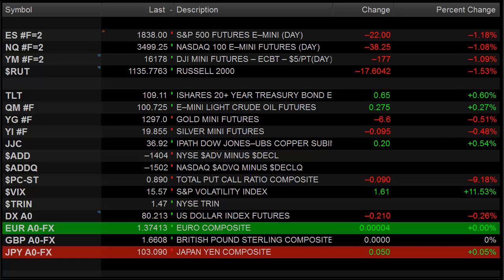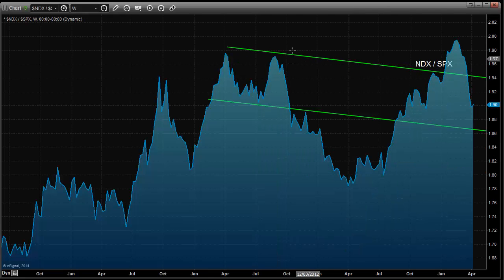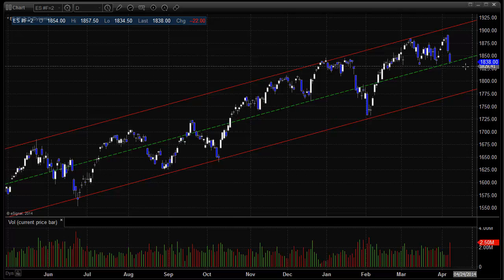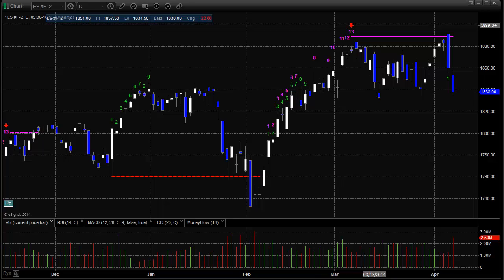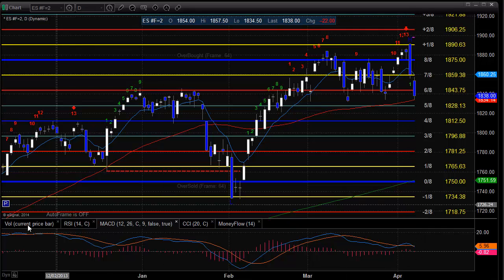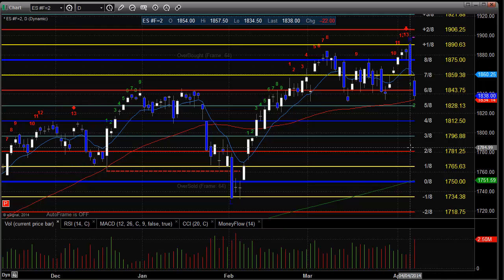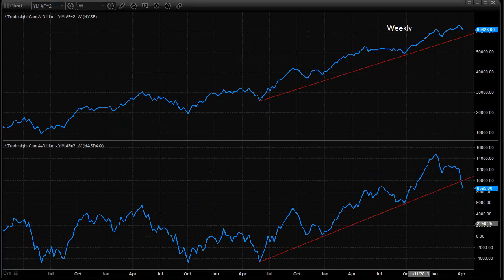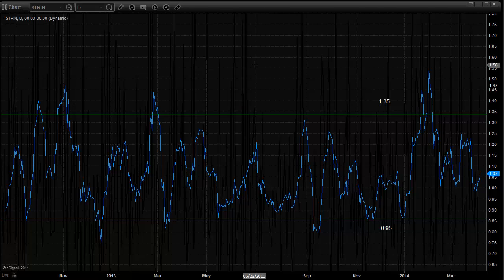Stock Trading: Market Preview for 4-8-2014